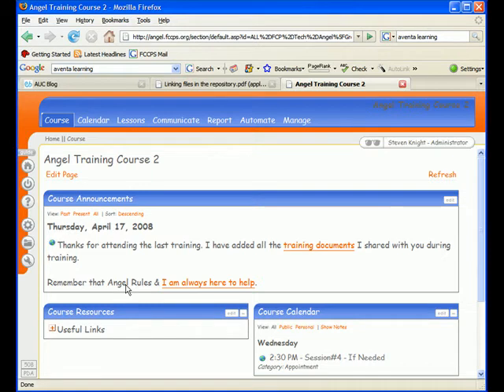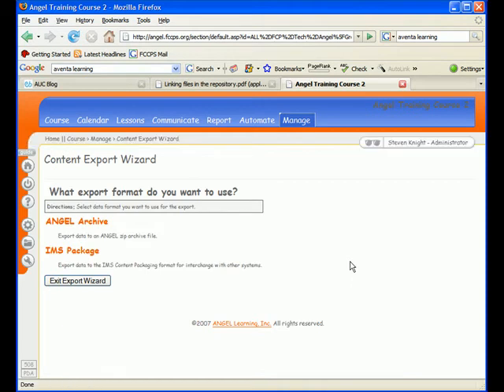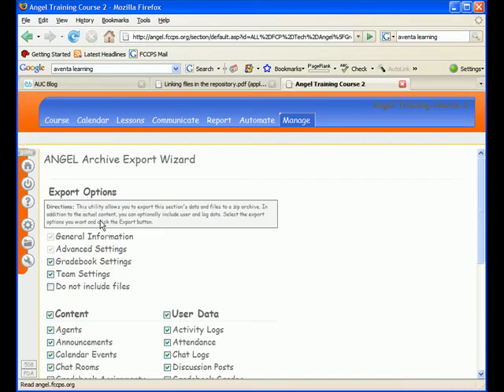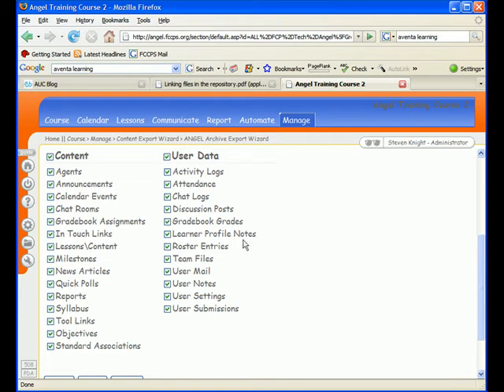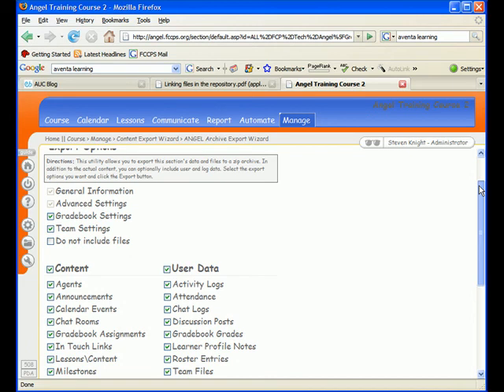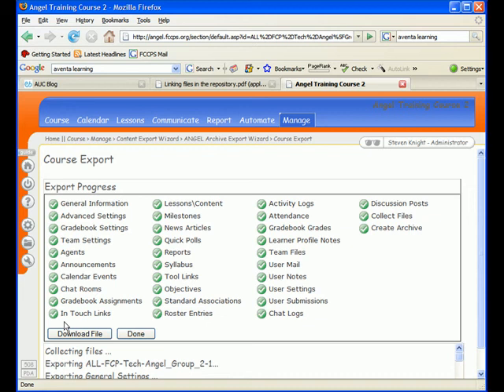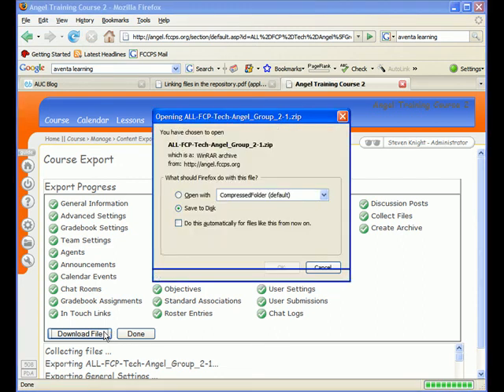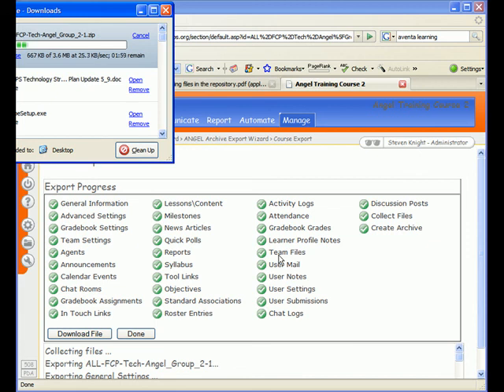ANGEL End of Year Procedures: Part 2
ANGEL End of Year Procedures: Part 2. Creating an ANGEL Archive of Courses.